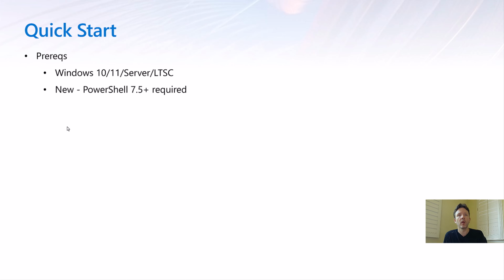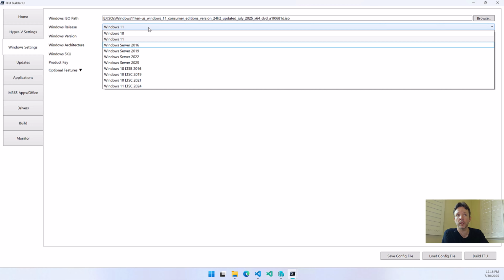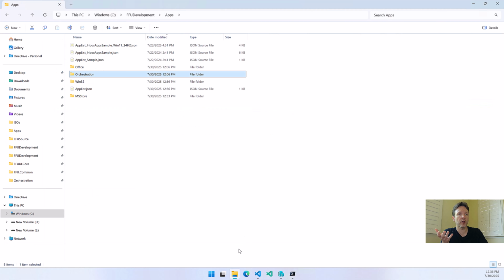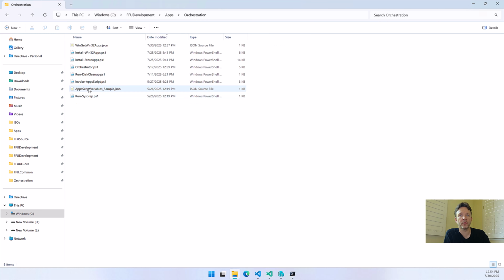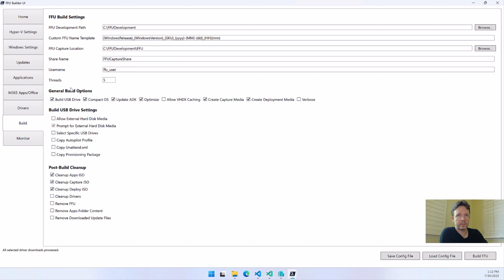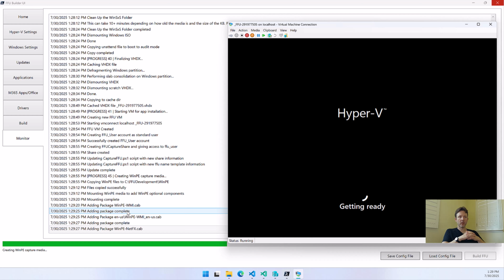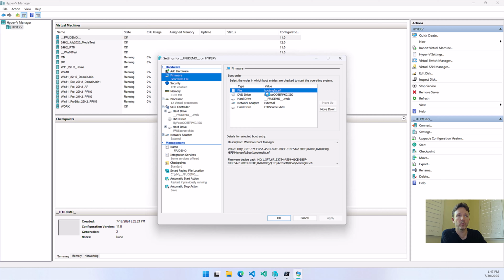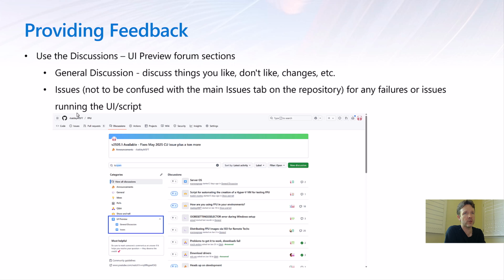Reimage Windows Fast with FFU Builder 2507.1 Preview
What if you could have a Windows image (Windows 10/11/Server/LTSC) that has:

- The latest Windows cumulative update
- The latest .NET cumulative update
- The latest Windows Defender Platform and Definition Updates
- The latest version of Microsoft Edge
- The latest version of OneDrive (Per-Machine)
- The latest version of Microsoft 365 Apps/Office
- The latest drivers from any of the major OEMs (Dell, HP, Lenovo, Microsoft) (yes, the latest, not some out of date enterprise CAB file from years ago)
- Winget support so you can integrate any app available from Winget directly in your image
- ARM64 support for the latest Copilot+ PCs
- The ability to bring your own drivers and apps if necessary
- Custom WinRE support

And the best part: **it takes less than two minutes** to apply the image, even with all of these updates added to the media. After setting Windows up and going through Autopilot or a provisioning package, total elapsed time ~10 minutes (depending on what Intune or your device management tool is deploying).

The Full-Flash update (FFU) process can automatically download the latest release of Windows 11, the updates mentioned above, and creates a USB drive that can be used to quickly reimage a machine.

Chapters:

00:00 Begin
01:07 Prereqs
06:32 Demo Begins
07:16 Running the BuildFFUVM_UI.ps1 script
08:15 UI Overview
10:13 Hyper-V Settings
16:04 Windows Settings
22:35 Updates
24:49 Applications
29:39 Install Winget Applications
45:29 Bring Your Own Applications
54:14 Apps Script Variables
57:43 M365 Apps/Office
59:01 Drivers
01:01:22 Drivers.json example
01:02:07 DriverMapping.json explanation
01:06:08 Driver WIM Compression
01:10:50 Build
01:12:41 Build USB Drive
01:20:07 Monitor
01:20:32 Setting up the Demo Build
01:24:10 Save/Load Config Files
01:25:11 Kicking off the Demo Build/Going over the monitor tab
01:32:26 Demoing the new FFU Builder Orchestrator
01:35:25 New captureffu.ps1 console output
01:42:29 Demo Build Complete
01:42:42 How to configure a VM to test your newly built FFU
01:48:58 The moment of truth: What does the new deployment experience look like?
01:53:13 How to bypass OOBE using a provisioning package
01:55:49 Preview Focus Areas
02:04:04 Known Issues/Things to fix before GA
02:05:38 Providing Feedback
02:06:43 Thank you

If you like this tool and find it useful, please share the Github repo if you think it'd benefit others.